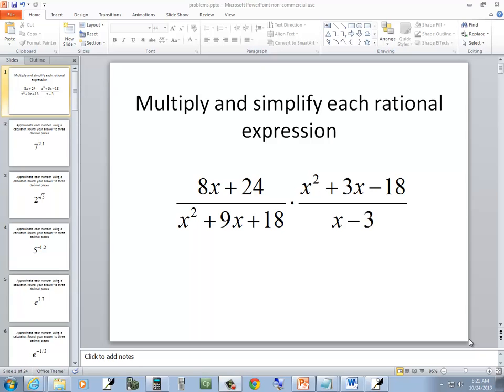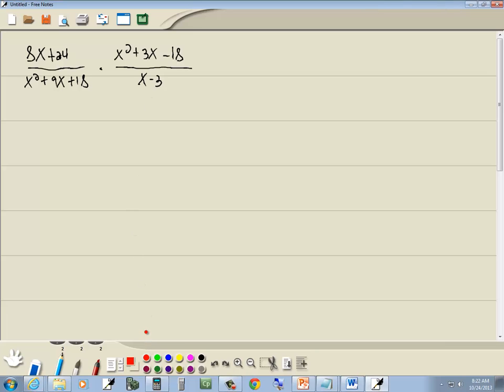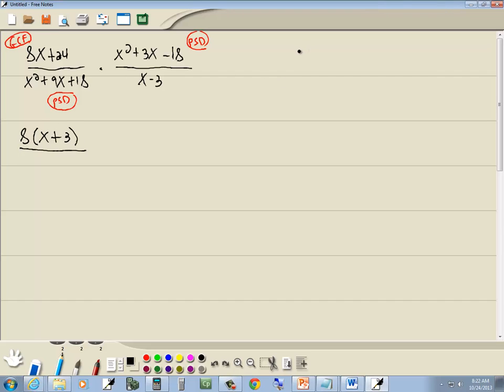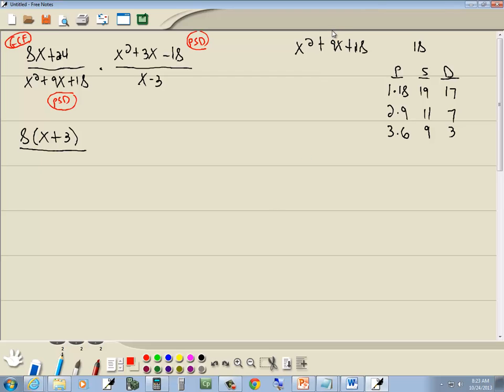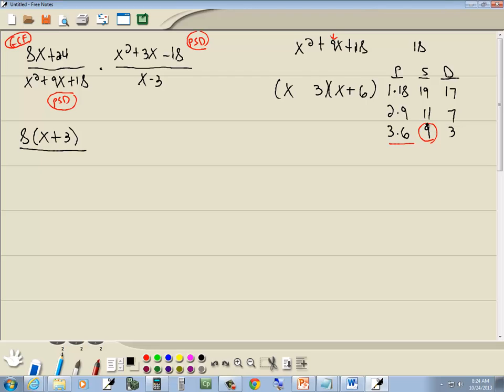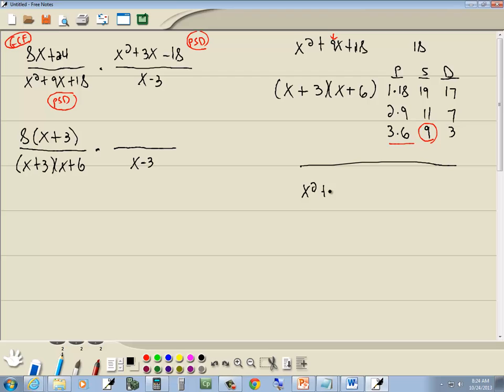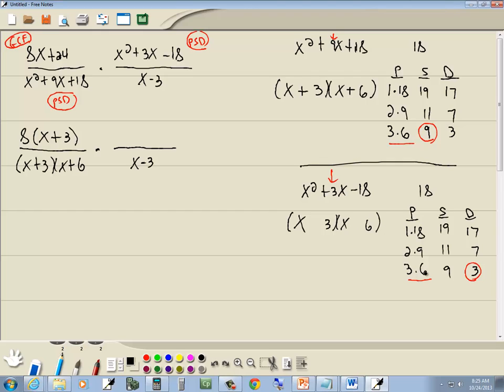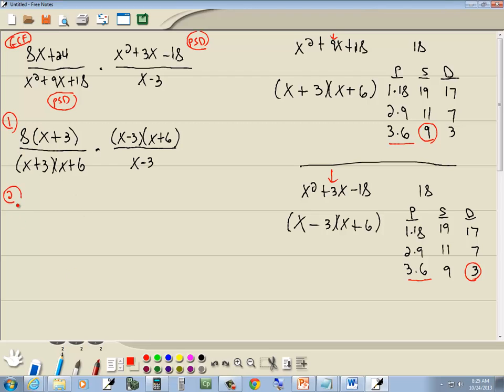Intermediate Algebra Homework - Rational Expressions - Multiplying - P0284738